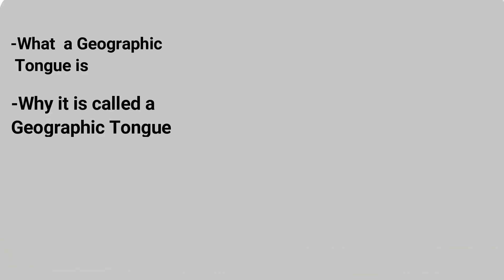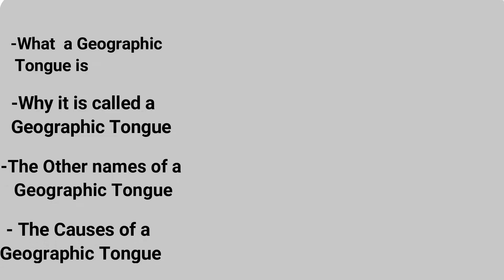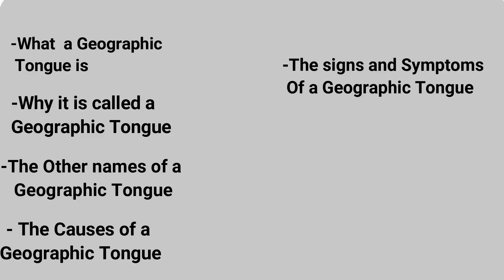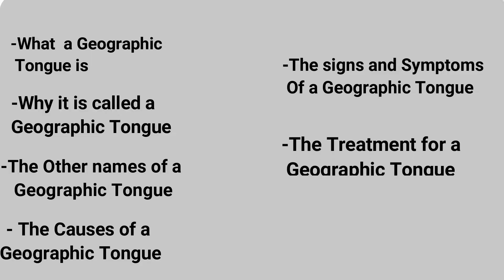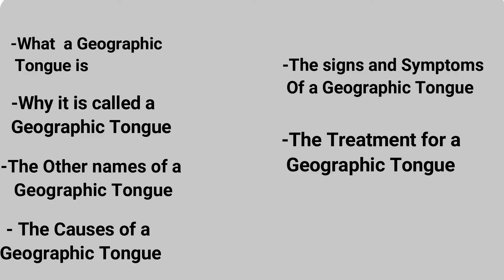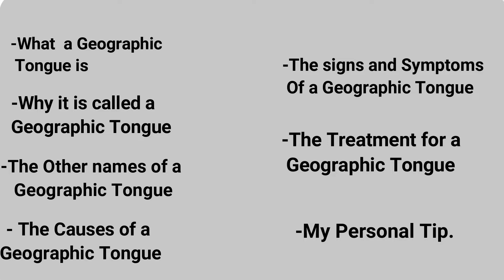What is a Geographic Tongue? | Benign Migratory Glossitis| Treatment for a Geographic Tongue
in this video, Dr. Emmanuel Amukun Discusses the Geographic Tongue (Benign Migratory Glossitis), including signs and symptoms of a Geographic Tongue, treatment/management of a geographic tongue

00:00| Introduction
00:09| What this video covers
00:49| What is a Geographic Tongue?(Benign Migratory Glossitis)
01:04| Why is it called a Geographic Tongue?
01:17| Other Names of a Geographic Tongue(Benign Migratory Glossitis)
03:04| How does a Geographic Tongue(Benign Migratory Glossitis) patch comes about
03:52| Signs and Symptoms of a Geographic Tongue(Benign Migratory Glossitis)
04:31| What Causes a Geographic Tongue(Benign Migratory Glossitis)
04:39| Conditions linked to a Geographic Tongue(Benign Migratory Glossitis)
05:25| Treatment of a Geographic Tongue(Benign Migratory Glossitis)
05:56| How to relieve symptoms of a Geographic Tongue(Benign Migratory Glossitis)
06:48| The most important factor about a Geographic Tongue(Benign Migratory Glossitis)
07:27| My Personal Tip and Recommendation.
08:08| Outro
CausesofGeographicTongue(BenignMigratoryGlossitis)
DiagnosisOfgeographicTongue(BenignMigratoryGlossitis

About me:
I'm a board Certified Dental Surgeon both in Uganda 🇺🇬 and in Kenya 🇰🇪
I have been practicing Dentistry since 2010
I'm also the founder of Marvels Dental Hospital in Busia Uganda 🇺🇬
I'm currently doing my masters in Dentistry in the UK 🇬🇧

user discretion is highly advised.

Rights:
All the content in this Channel is property of Dr. Emmanuel Amukun, and cannot be used without express written permission.